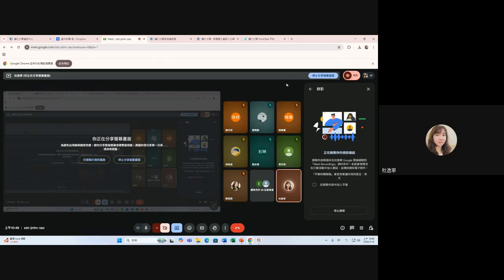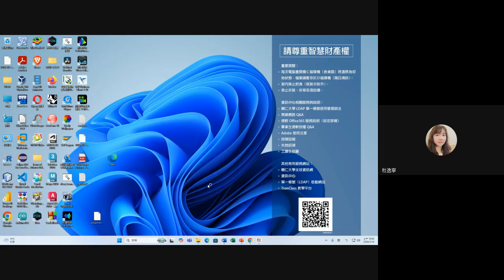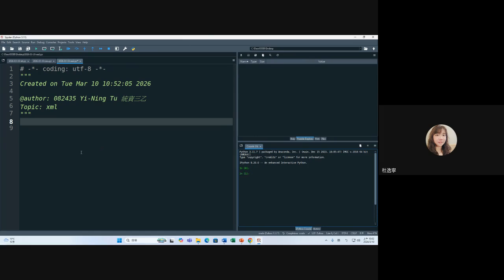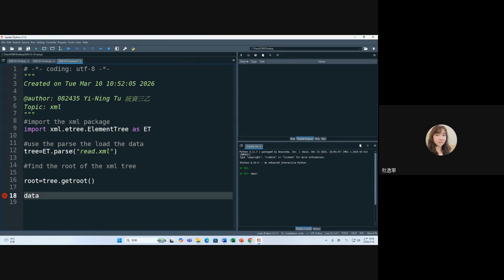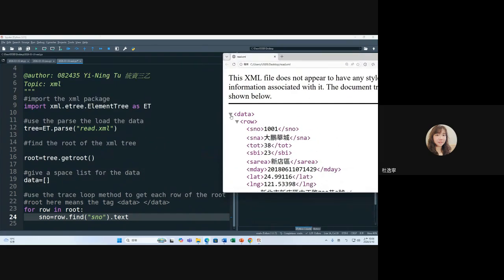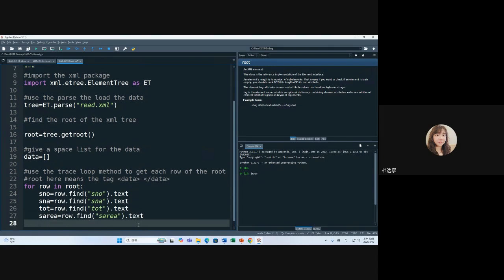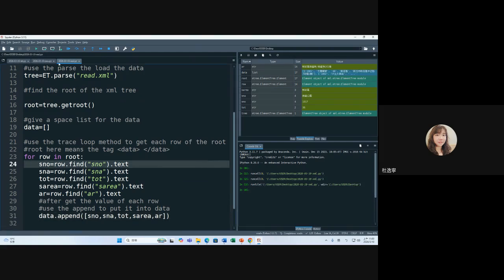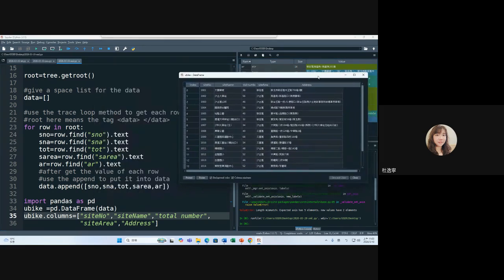114 2 Data Mining EMI 2026 03 10 Lecture Recording 5